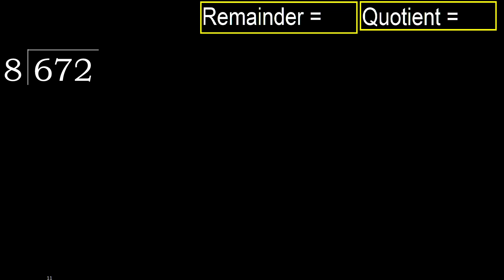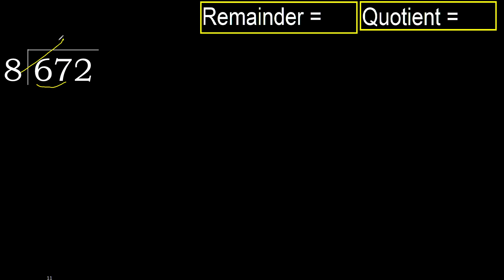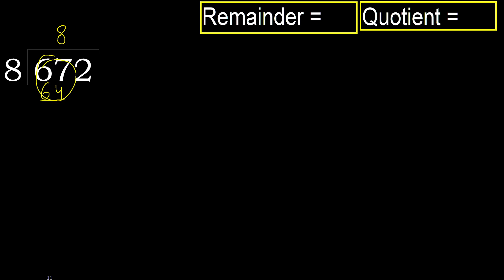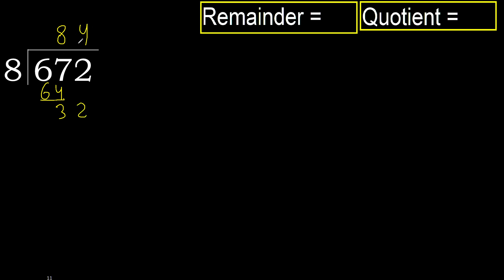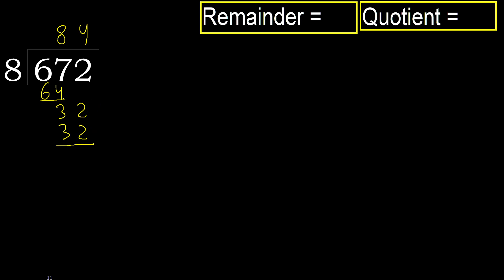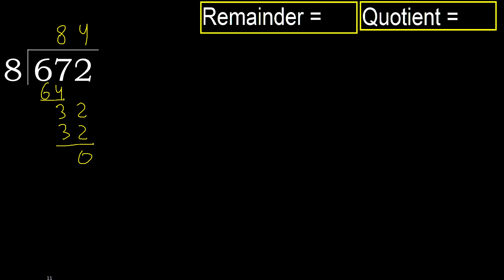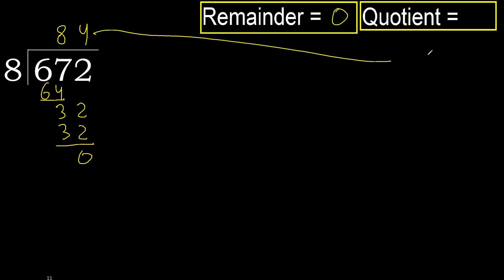Divide 672 by 8 , remainder . Division with 1 Digit Divisors . How to do